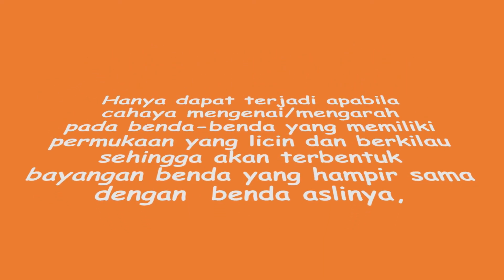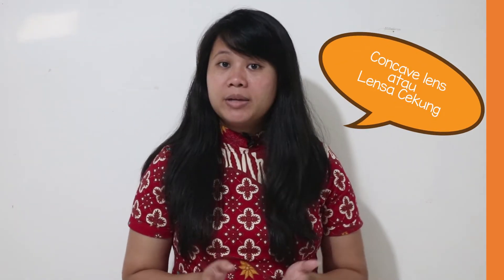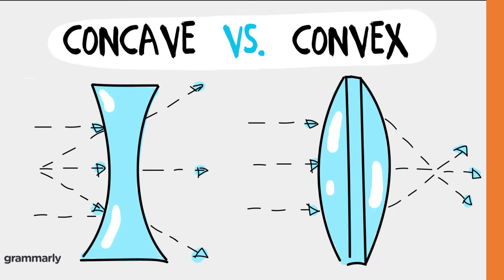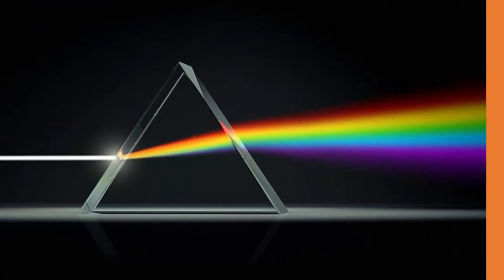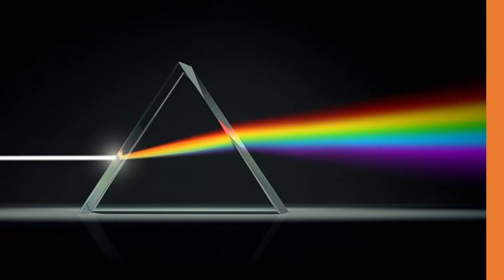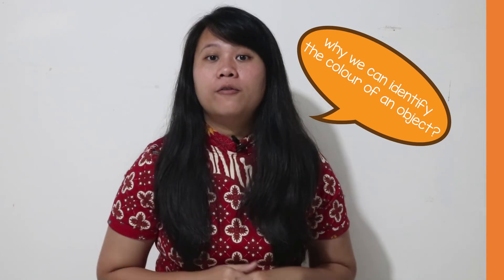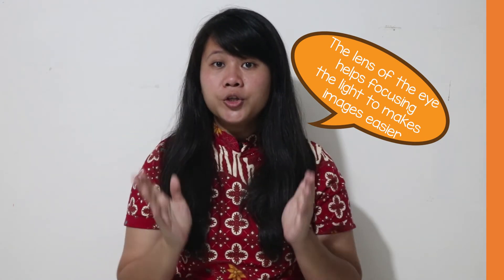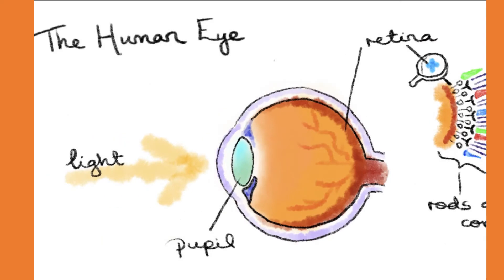White Light and Vision -Grade 5- Charis National Academy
Teacher Ebin teaches Science about White Light and Vision.